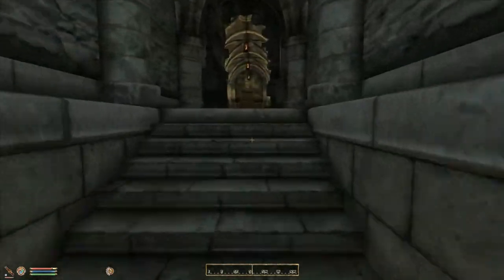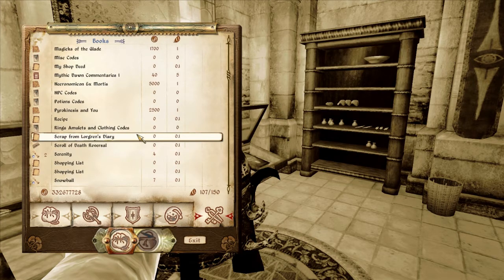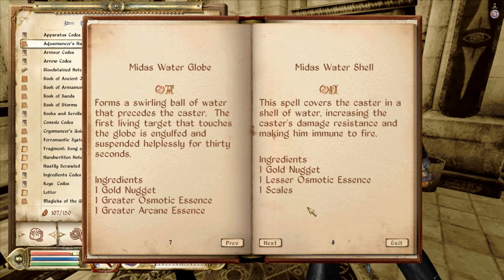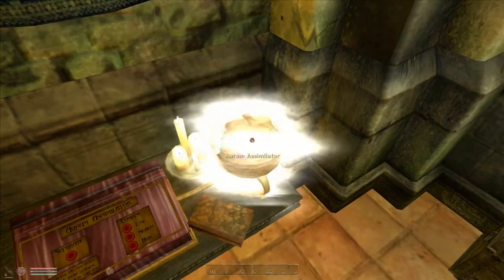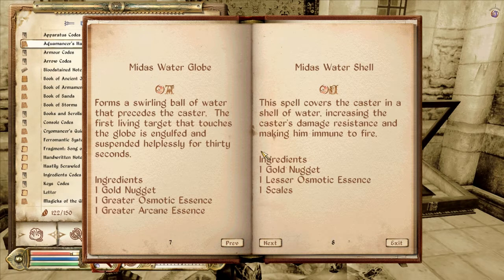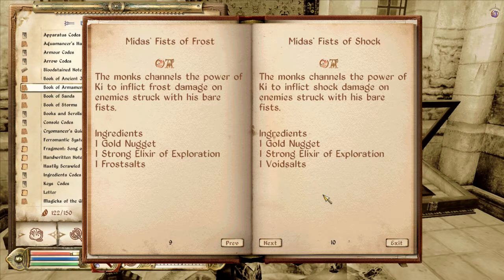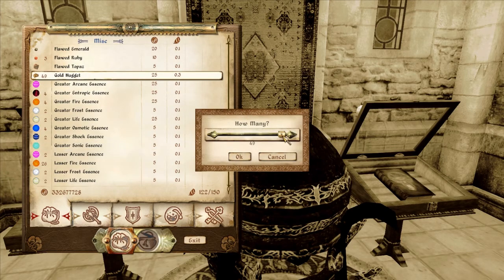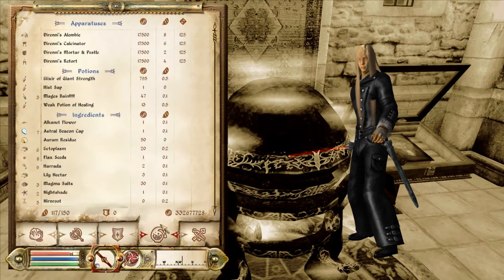Let's Play Oblivion Set 23 Part 6 (With Mods)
In this set I continue with the midas magic mod and this set  i'm doing a one and a half hour long set to make up for lost time.

This is the Midas magic crossword puzzle answers.
Down:        Across:
1) trees      2) Tesla
3) sleet      4) sears
4) stale      5) seas
7) astral    6) strata
8) aerate  10) tar
9) altar     11) tater
12) tears  13) steel